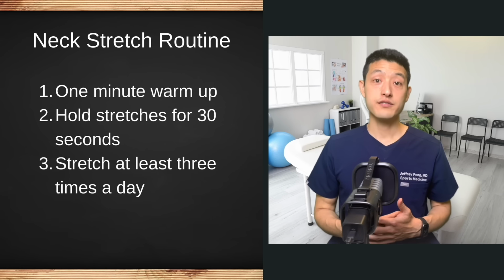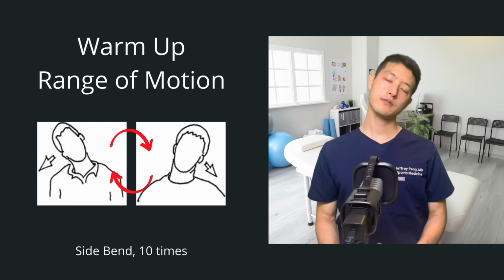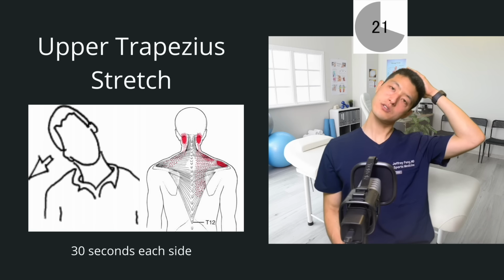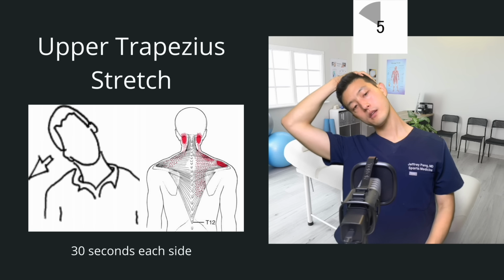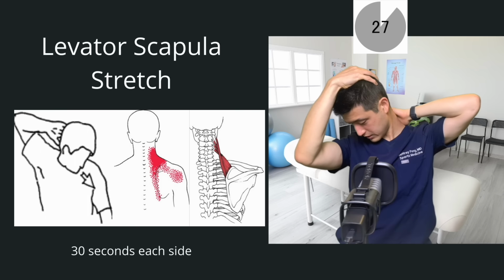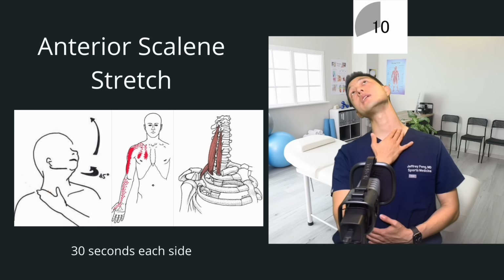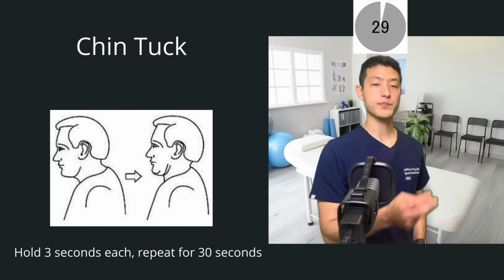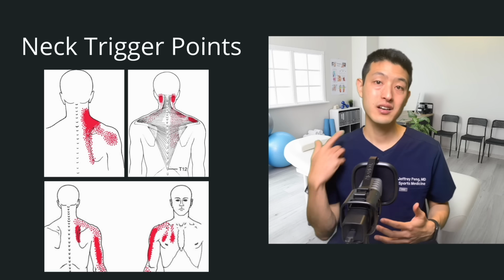Neck Pain Relief Exercises in 5 min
5 minute routine to stretch out stiff neck muscles and provide fast relief.
Do this exercise routine at least three times a day for at home neck pain relief.

►  TIMESTAMPS:
0:00 - Introduction
0:58 - Neck Stretch Routine
1:21 - Warm Up
2:25 - Upper Trapezius stretch
3:30 - Levator Scapula stretch
4:37 - Anterior Scalene stretch
5:38 - Chin Tuck exercise
6:15 - Conclusion

►  Things my patients have found helpful:
Please note that I get a lot of requests and questions about what equipment is ‘best’ for treating a variety of conditions. The following is not meant to be an exhaustive or definitive list. Please use it as a starting point. If you have questions, please discuss with your healthcare provider. With that said, I have tried a number of the products below, but not all. I have included some based on positive feedback from many of my patients.

*Supplements*
The following are Thorne supplements which are NSF certified. Not only do they certify that what’s on the label is in the bottle, they also do toxicology review to certify product formulation and contaminant review to ensure the product contains no undeclared ingredients or unacceptable levels of contaminants.

Boswellia Extract
Turmeric & Curcumin: ​​
Glucosamine & Chondroitin
Creatine Monohydrate
Omega 3 and 6
Vitamin D 5000
Vitamin B complex

*Soft Tissue & Rehab*
Massage ball
Foam roller
Stretching strap
TENS unit
Heating pad
Resistance bands

*Braces & Supports*
Hinged knee brace
Neoprene knee sleeve
Volar wrist brace
Thumb spica brace
Ankle lace up brace
Tennis/Golfer’s elbow brace
Superfeet orthotic inserts

*Recommended Textbooks & Resources*
The Trigger Point Manual
Trigger Point Wall Charts

►  ABOUT ME

Jeffrey Peng MD is a nonoperative orthopedist and sports medicine specialist. He created a YouTube channel and blog to translate cutting edge medical knowledge and clinical research to benefit all those looking to live an active and healthy lifestyle. He focuses on maximizing non-surgical treatments for sports injuries and orthopedic conditions. He specializes in using orthobiologics and ultrasound guided minimally invasive techniques to treat osteoarthritis, tendinopathies, and musculoskeletal disorders.

Dr. Peng is board certified in sports medicine and family medicine. He completed residency with the Stanford family medicine residency program and completed his sports medicine training with the Stanford primary care sports medicine fellowship in San Jose. He is an active faculty member for both programs and is excited about training the next generation of physicians.

Dr. Peng’s sports medicine clinic is located in Campbell, California.